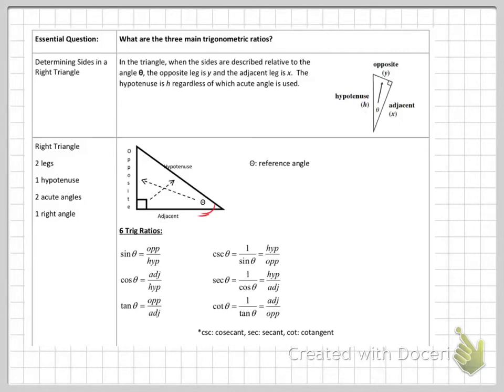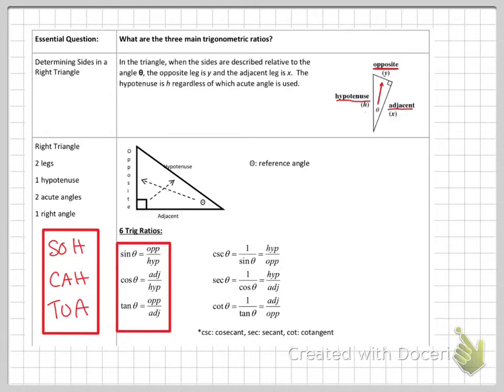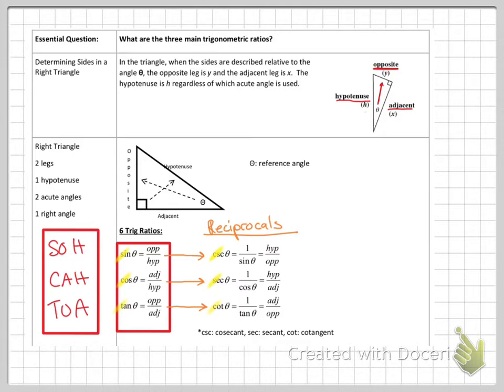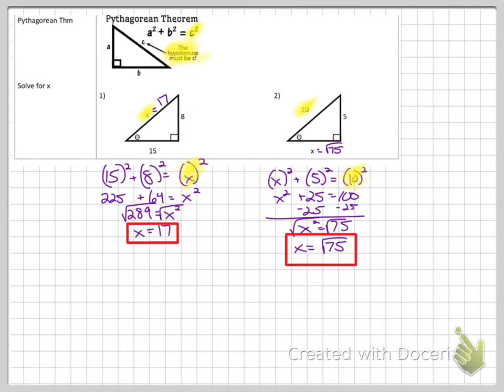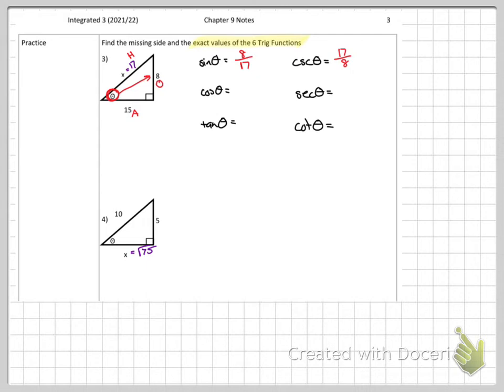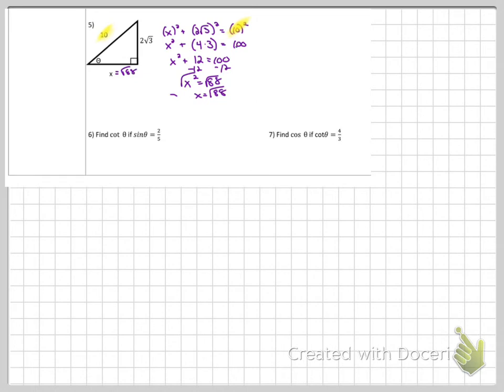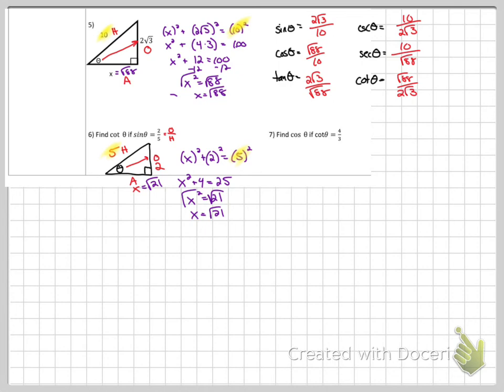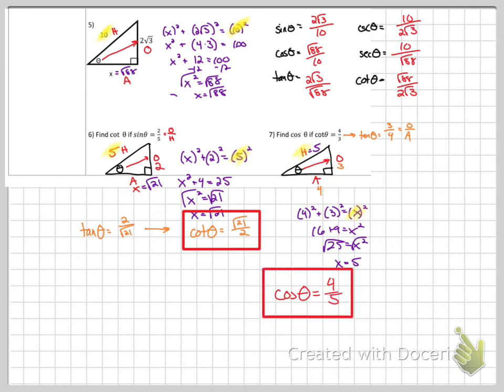6 Trig Functions